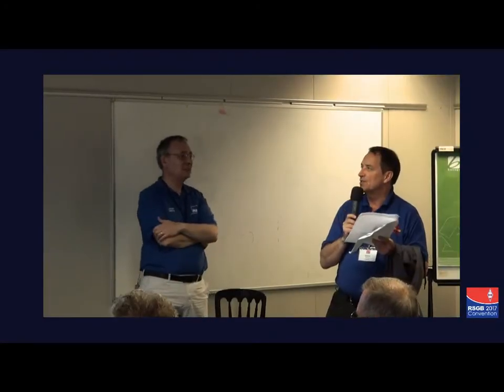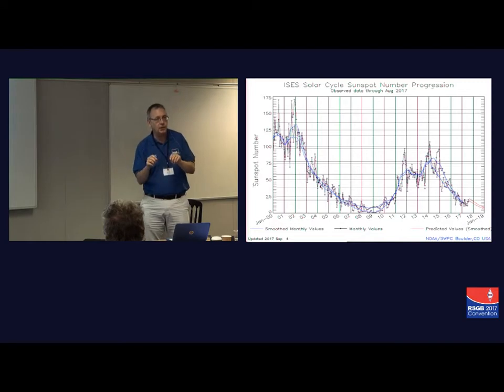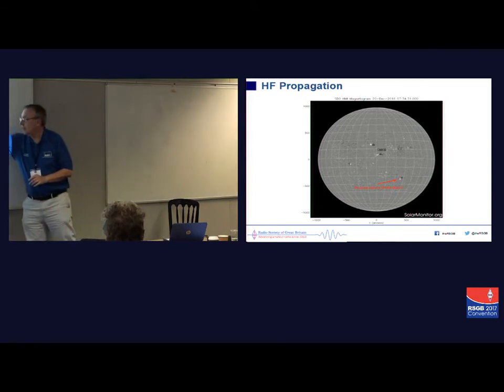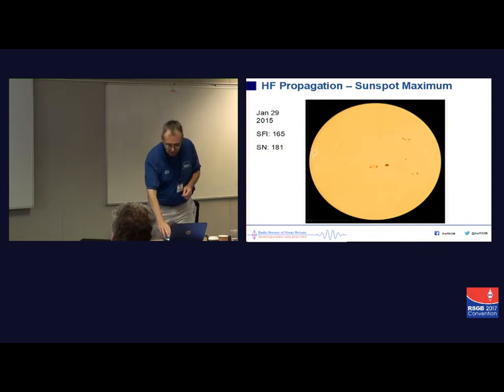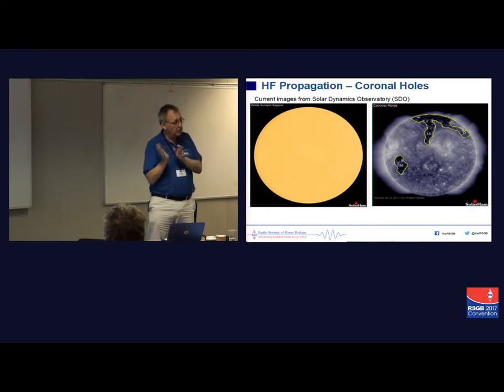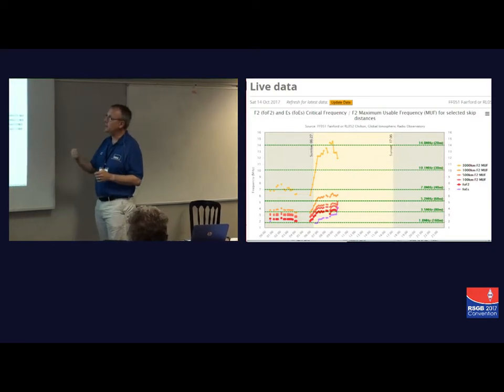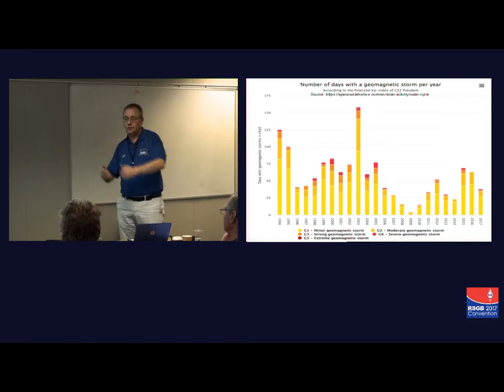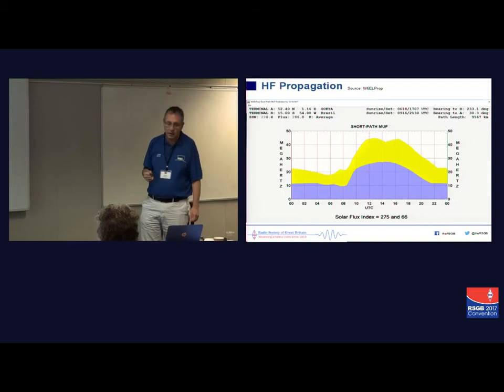RSGB Convention lecture 2017 - HF Propagation at Sunspot Minimum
Steve Nichols, G0KYA

When is it? What can we expect? How can we make the most of the HF bands for the next few years as we approach and pass sunspot minimum?